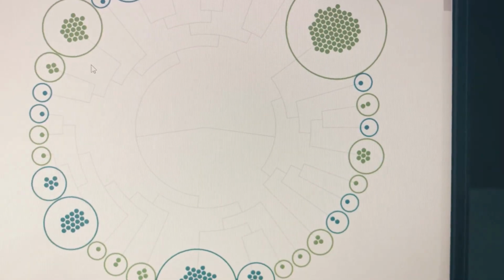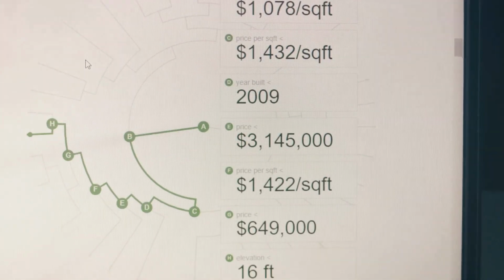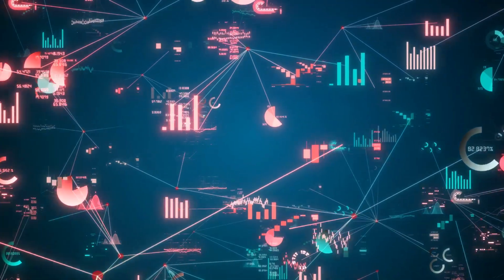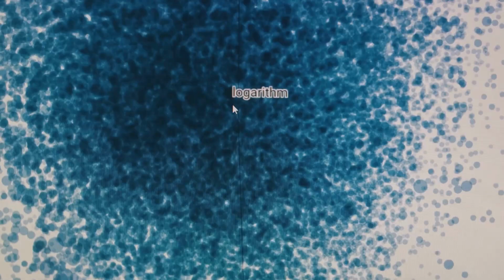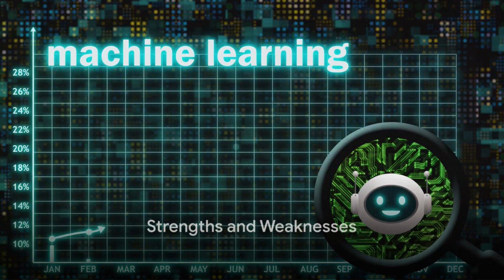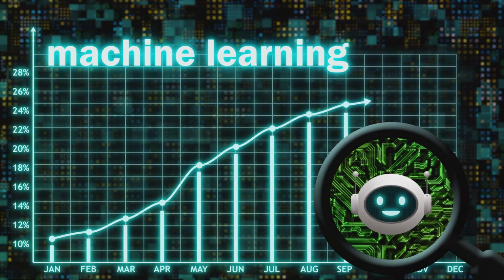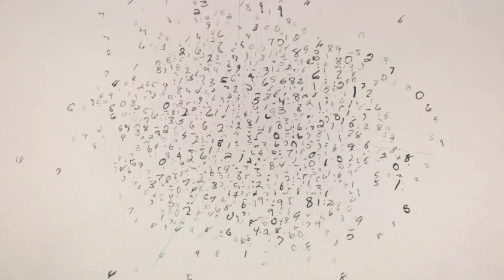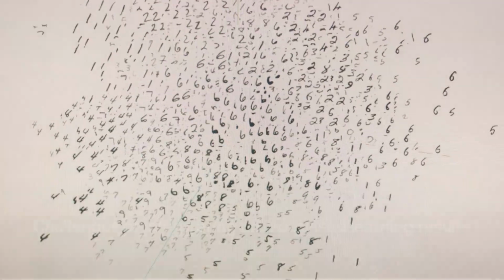Supervised vs Unsupervised Learning